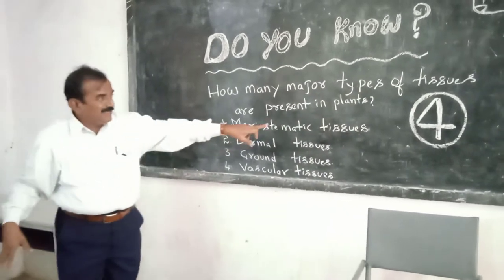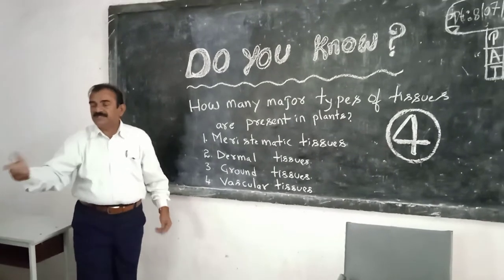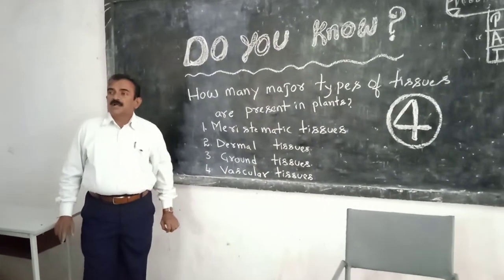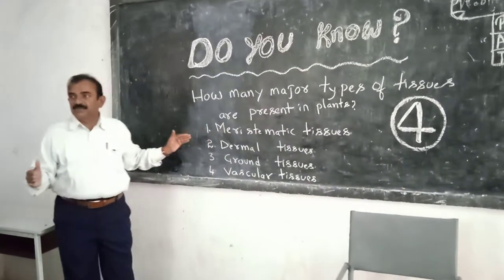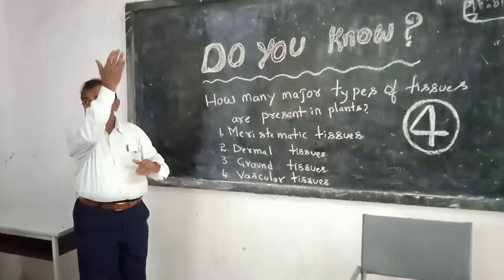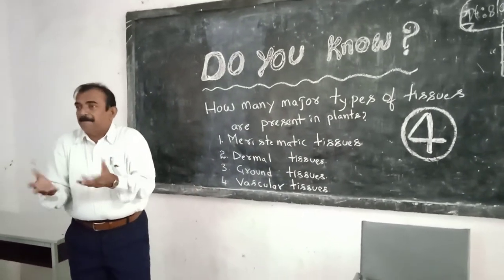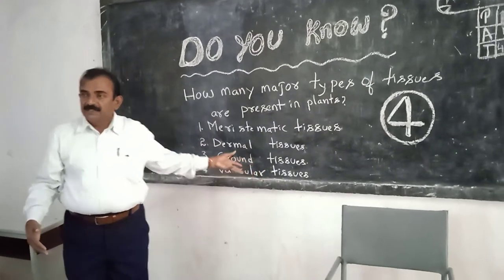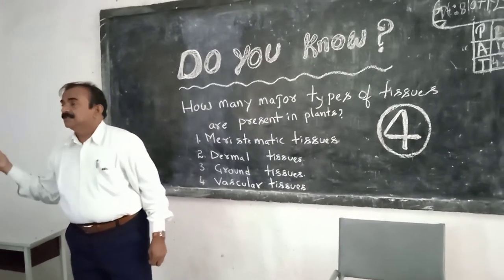JAYA RAJ SIR TELLING MAJOR TYPES OF TISSUES IN PLANTS.